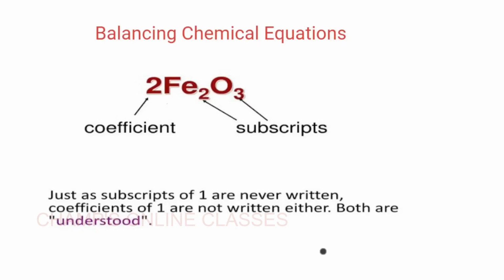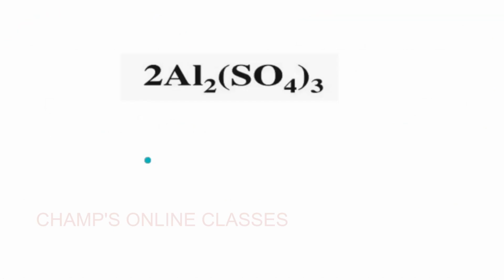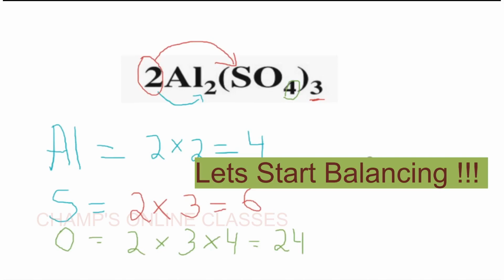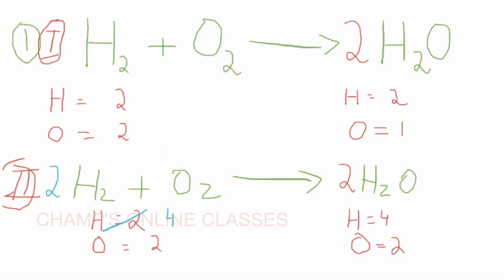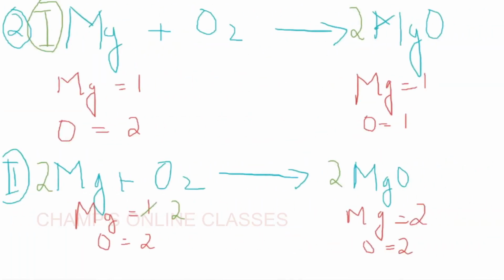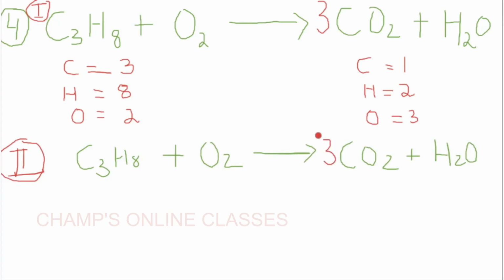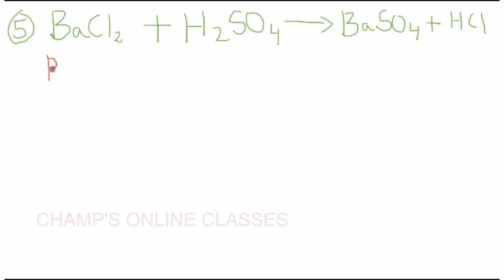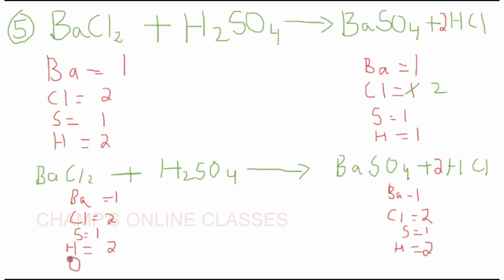How to Balance any Chemical Equation?balancingchemicalequations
This is Part 1 of How to Balance any chemical Equation ? ( Basics to Advance )